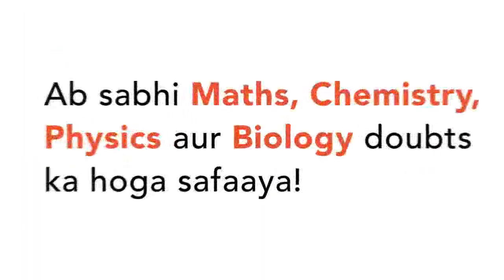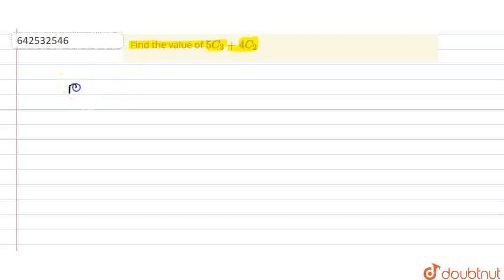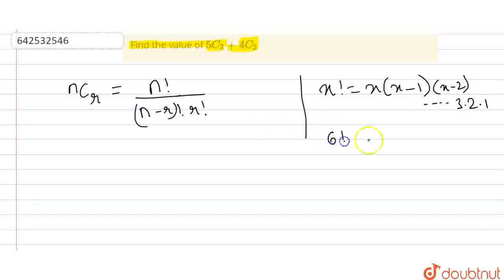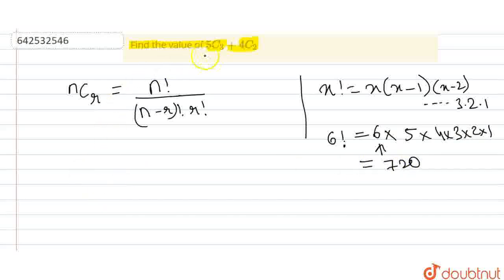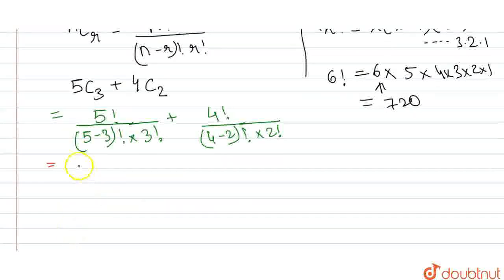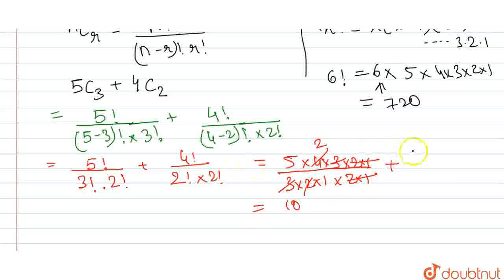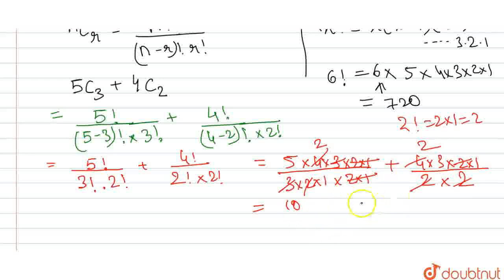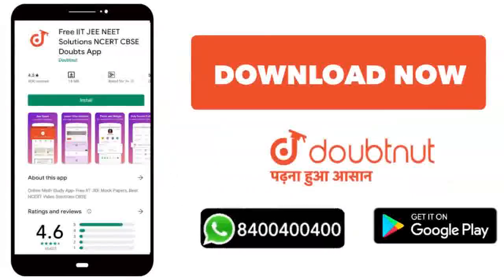Find the value of 5C_3 + 4C_2 | CLASS 11 | BINOMIAL THEOREM | MATHS | Doubtnut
Find the value of 5C_3 + 4C_2
Class: 11
Subject: MATHS
Chapter: BINOMIAL THEOREM
Board:IIT JEE

👉 Have Any Query? Ask Us.